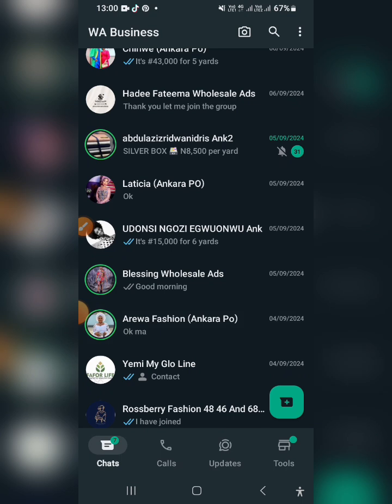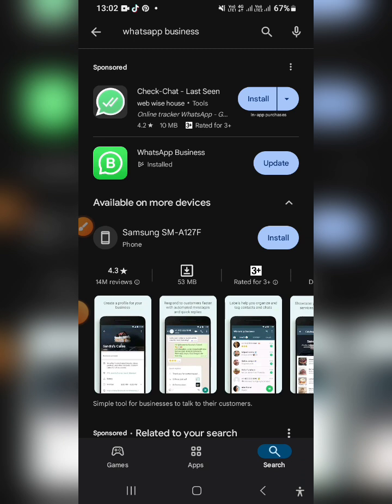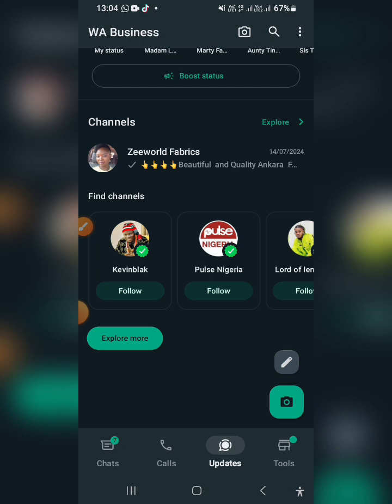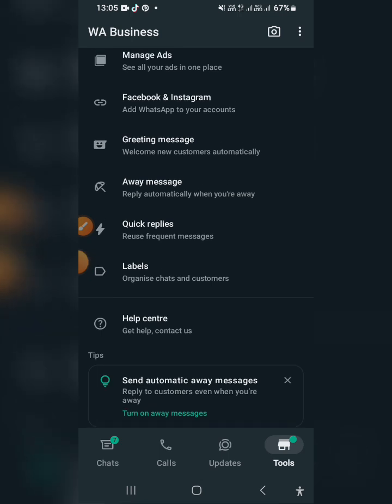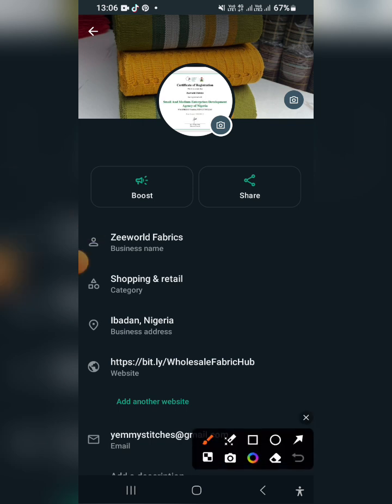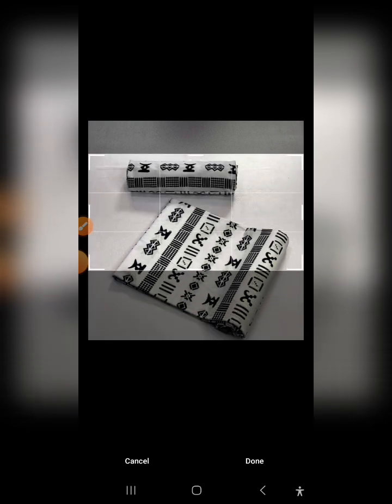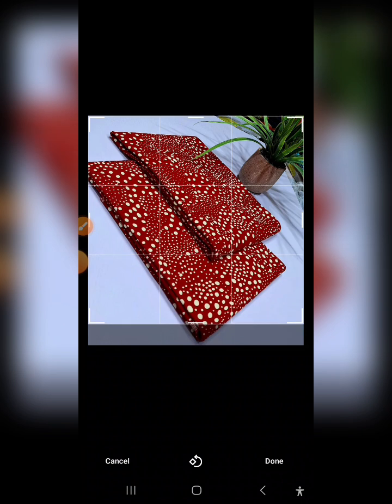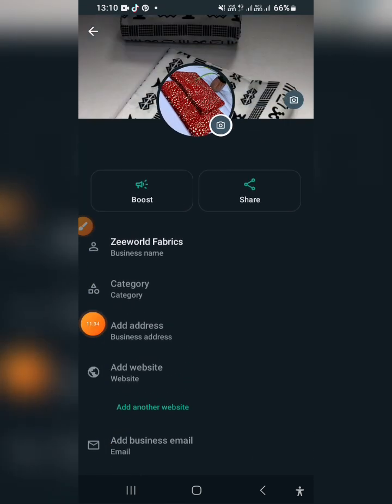SETUP YOUR WHATSAPP BUSINESS PROFILE- PART 1 FABRIC MARKETING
Start your fabric business  without capital
click this link 👇👇 to join my telegram wholesale group

Chat with us on wa business
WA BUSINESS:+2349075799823